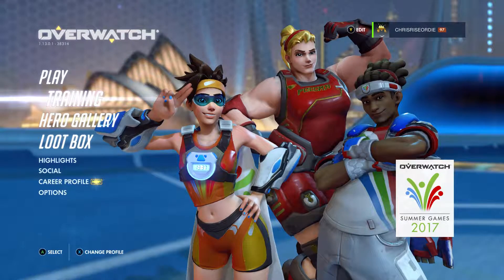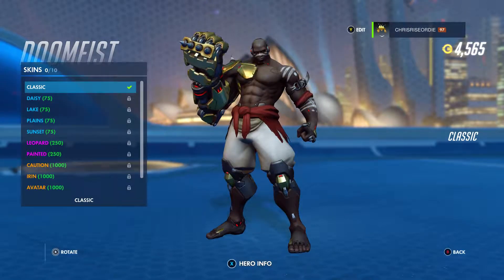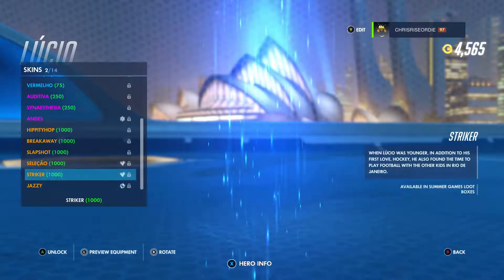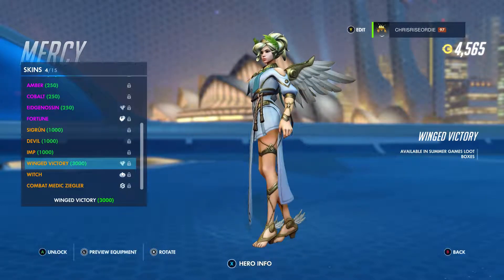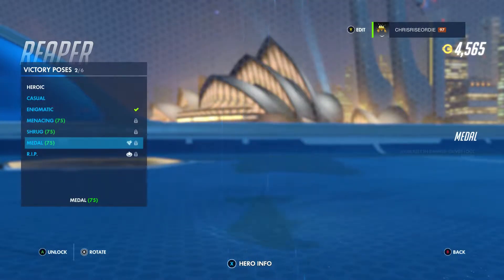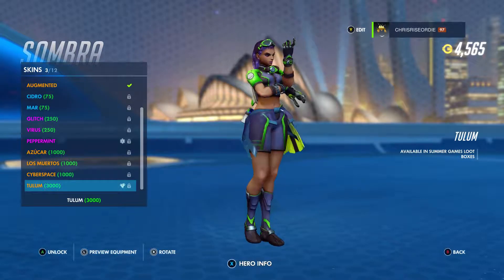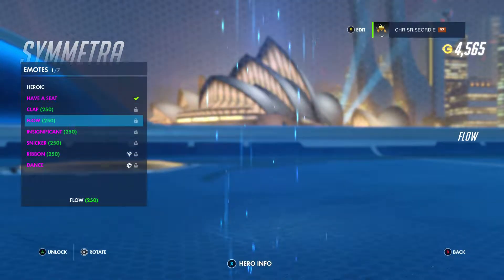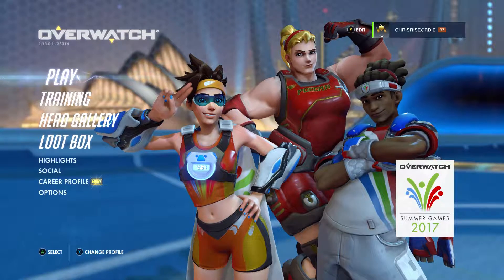Overwatch: 2017 Summer Games, All 7 New Legendary Skins, Emotes, and Highlight Intros